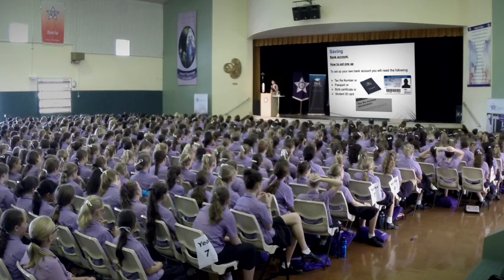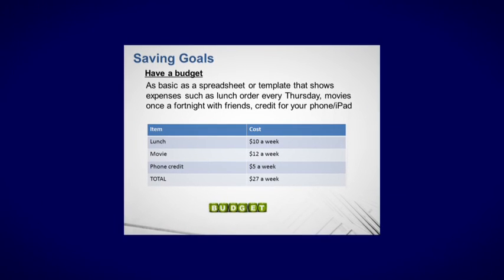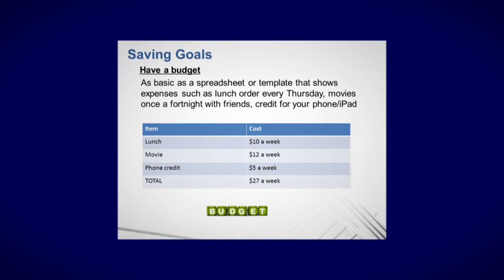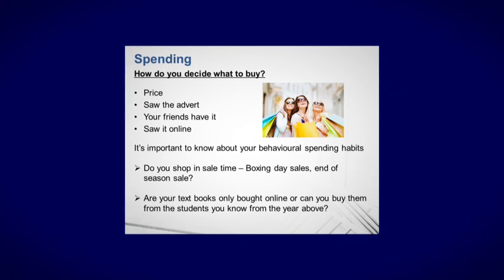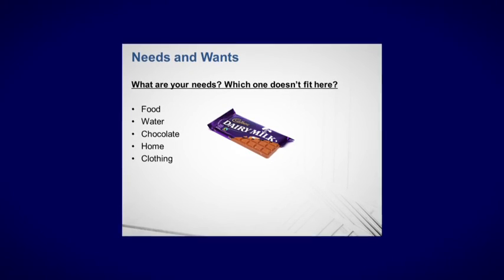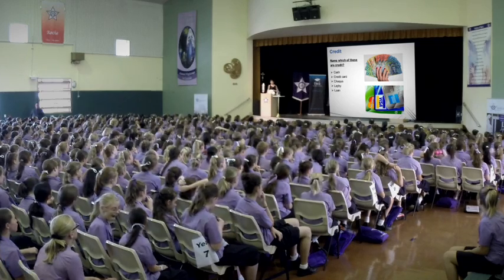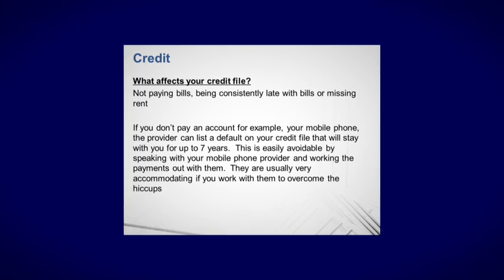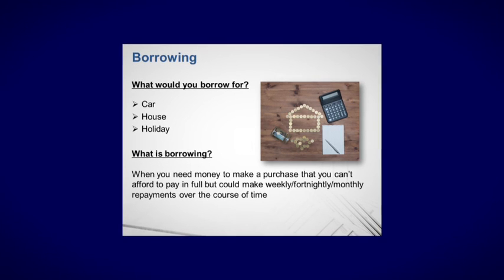Global Money Week Presentation - Tracy Kearey, Home Loan Connexion